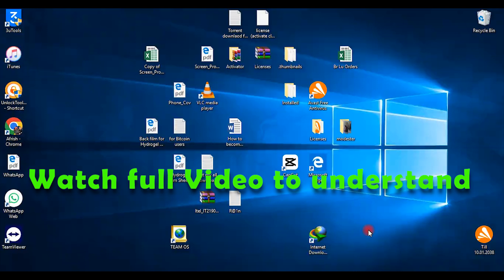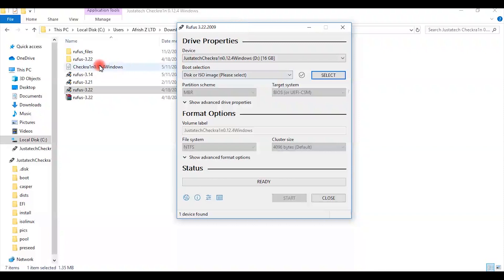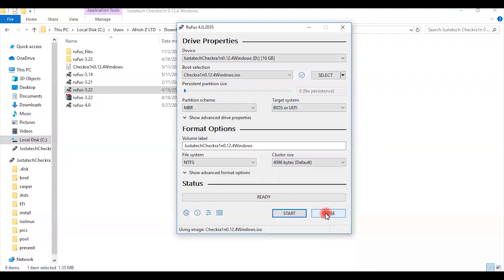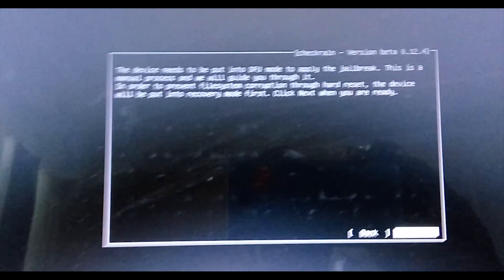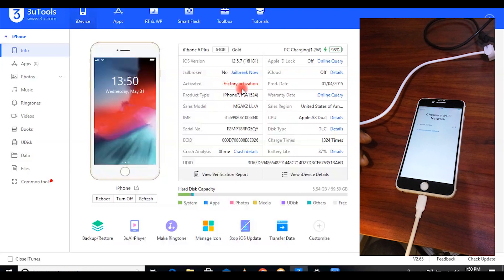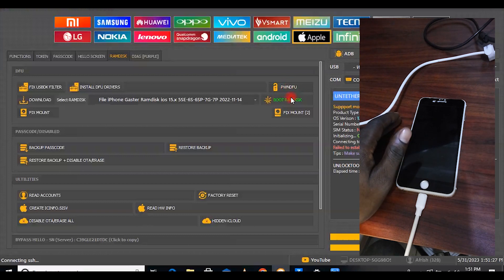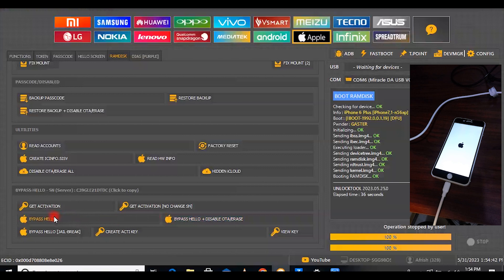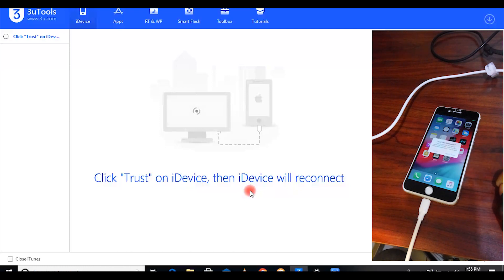How to JAILBREAK IPHONE & REMOVE ICLOUD for IPHONE 6P IOS V12.5.7 to 16 with UNLOCKTOOL & CHECKRA1N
In this Video i am showing you everything you need to know to JAILBREAK IPHONE & REMOVE ICLOUD for IPHONE 6 Plus IOS Version 12.5.7 to 16 with UNLOCKTOOL & CHECKRA1N  This method works on almost all Iphone Models. I have tested it on Iphone SE, Iphone 5, Iphone 6, Iphone 7, Iphone 8, Iphone X, and Iphone 11.

1. IPHONE/ IPAD Fault Detector

2. DCSD Cable for IPHONE/ IPAD (For changing serial numbers)

3. I2C C-BOX IOS Jail Break Box Bypass iCloud for iPhone 6 to X ID Password On IOS Device PC Free/ Query Wi-fi / Bluetooth Address

4. Bench DC Power Supply

5. USB Port Tester

If you encounter any problem during this process or you need help on any other related issues, kindly mention it in the comment section below.

NOTE: This is for Educational purposes only and we are not responsible for any problem that may arise from following this procedure and We may get appreciation for the links above from Website owners and we promise to give you the best buyer advise you can possibly get.